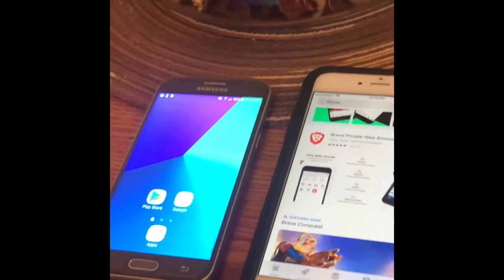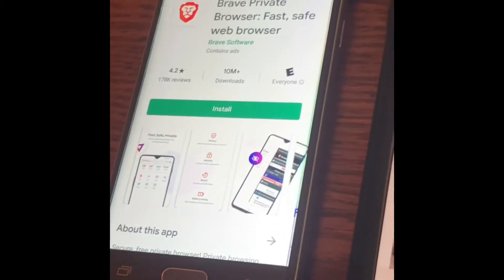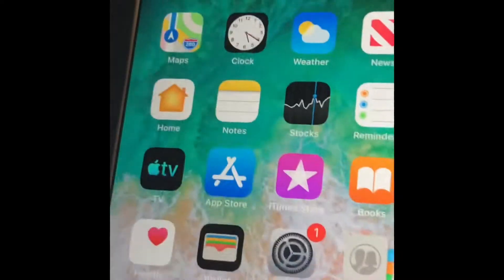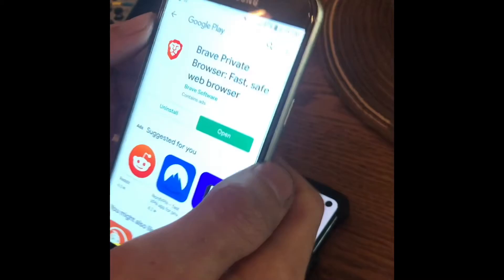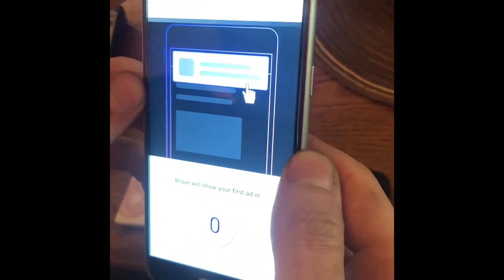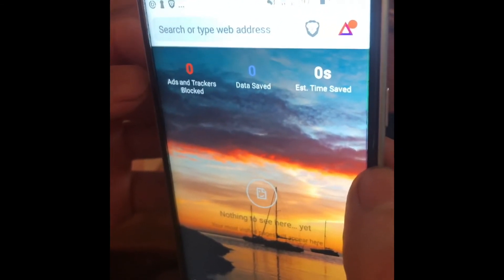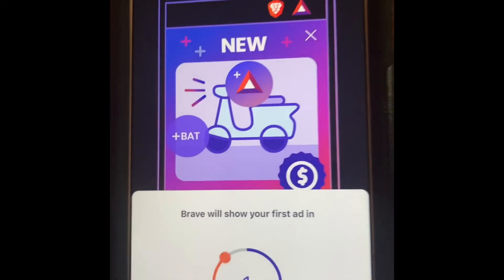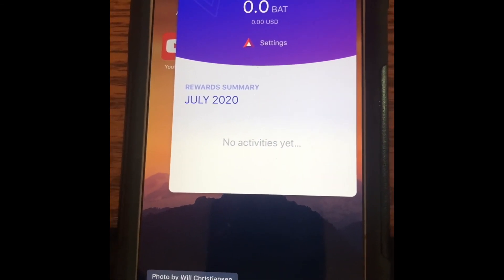Simple Brave Browser Download and Setup Tutorial (Mobile)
How to download and setup Brave browser on your android or iPhone and start earning BAT today!